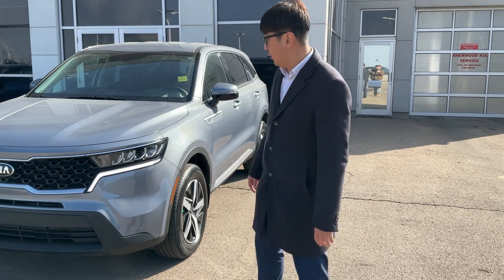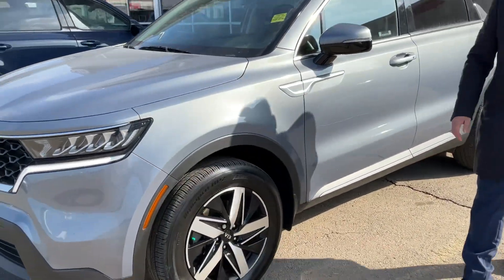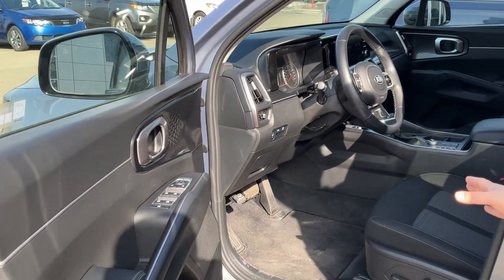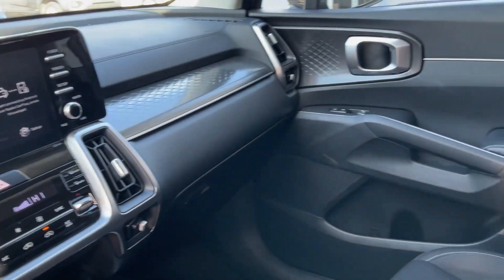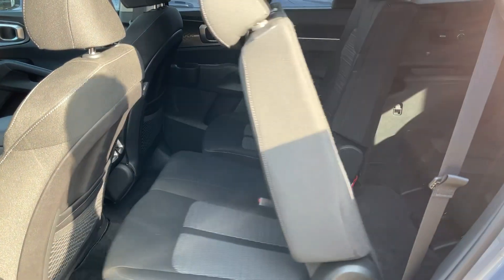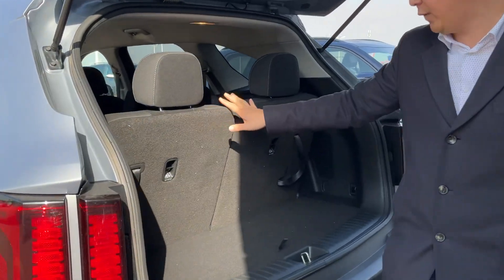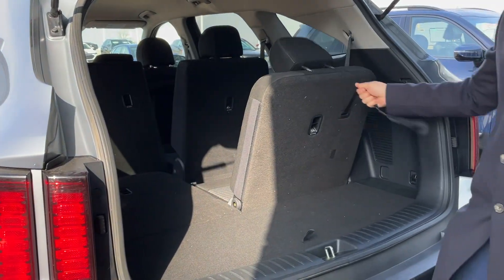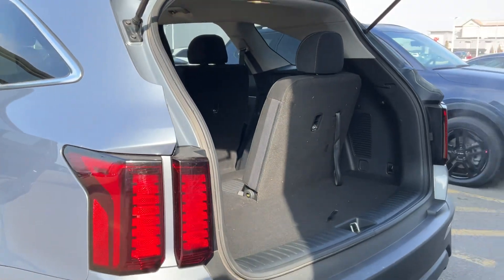21 sorento lx premium from won